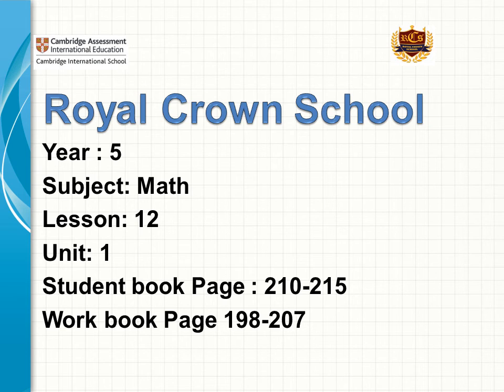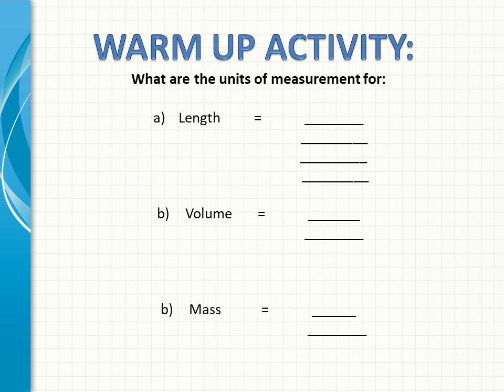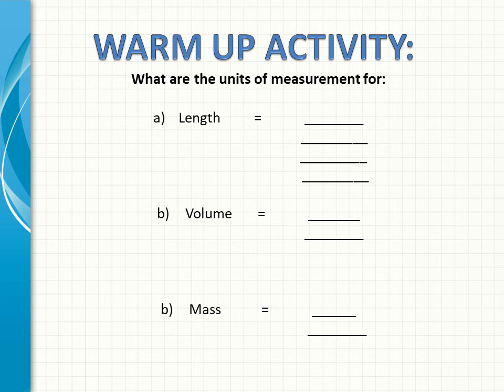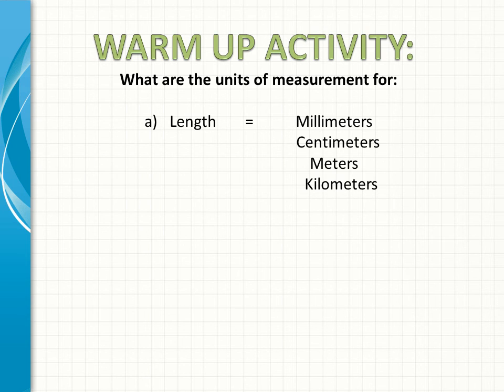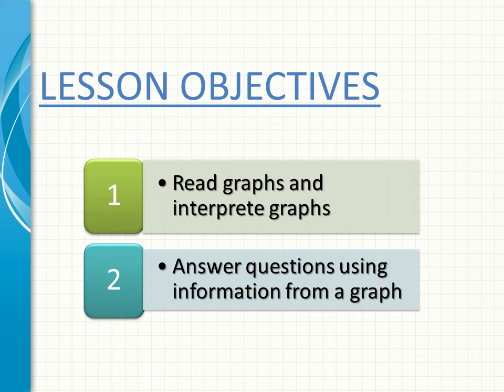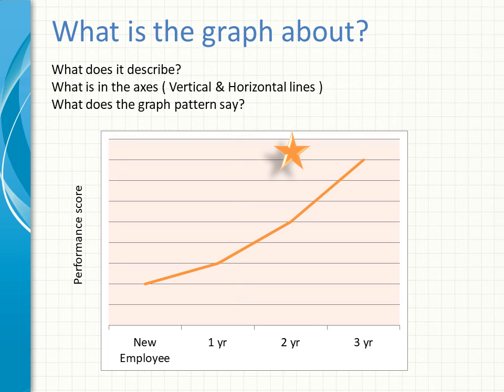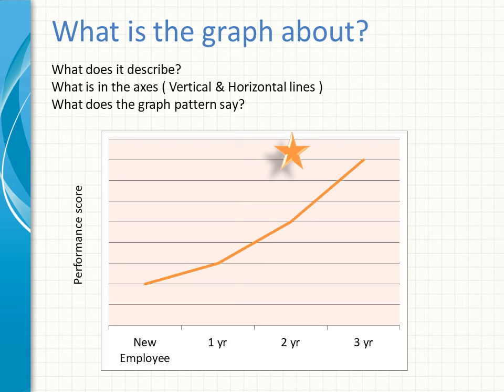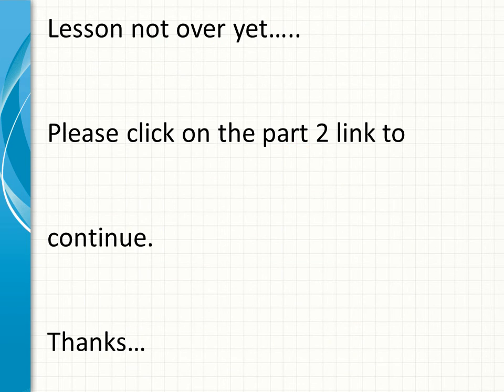Y5 Math p1 w14